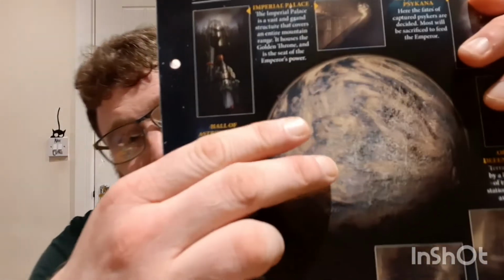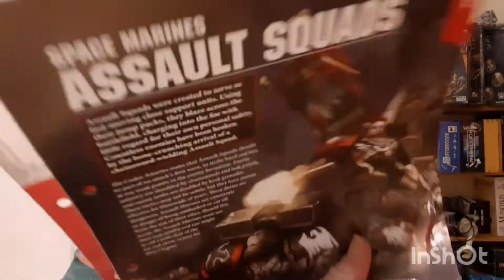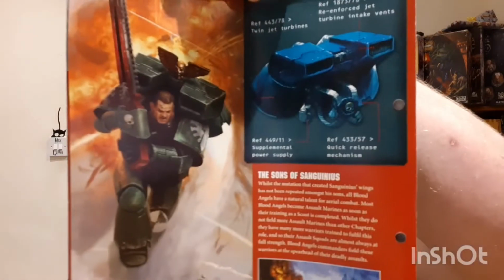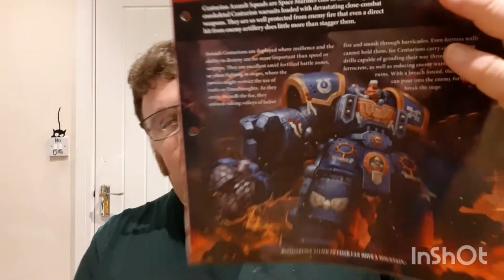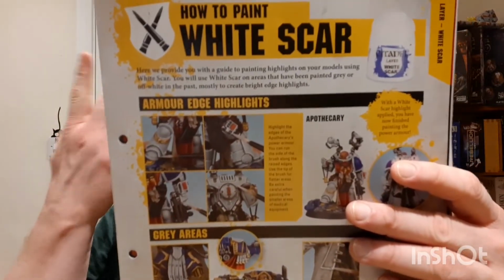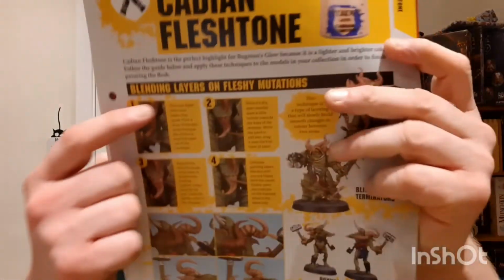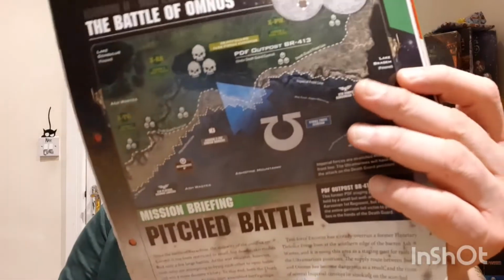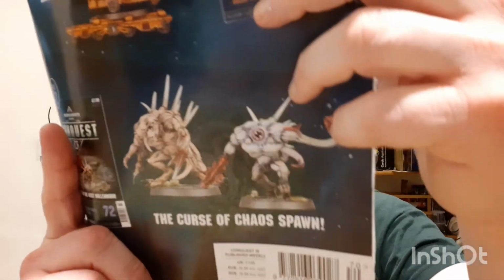Warhammer 40k Conquest Issue Seventy Review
My review of issue 70 of Games Workshops Warhammer Conquest.